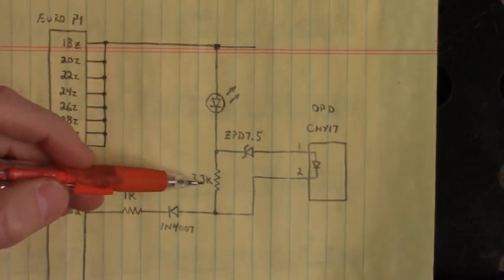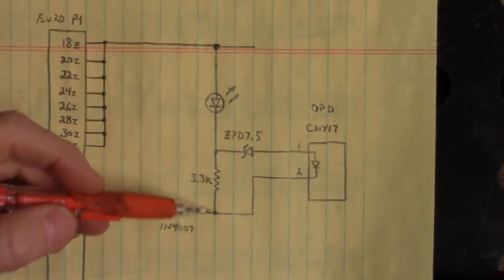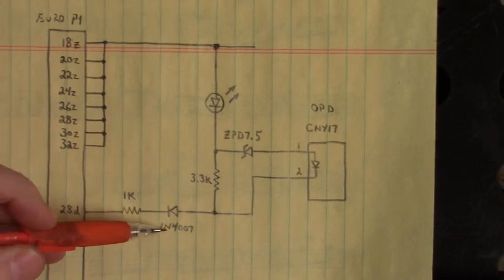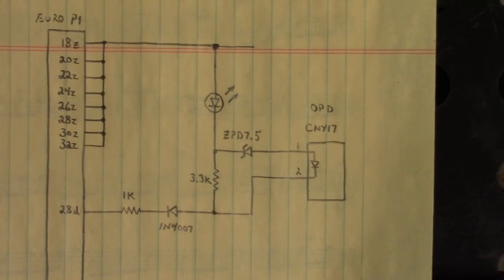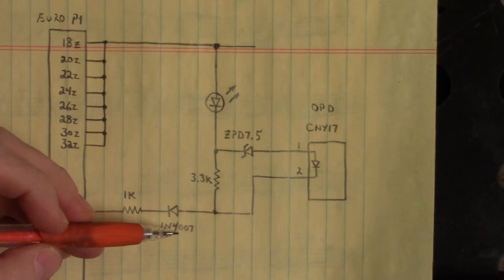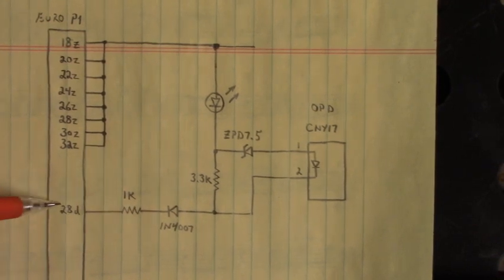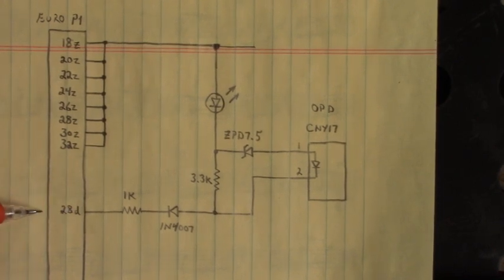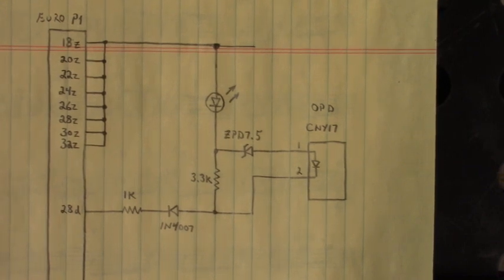Homag Input Card, 2-083-01-5101 Input D Not Working